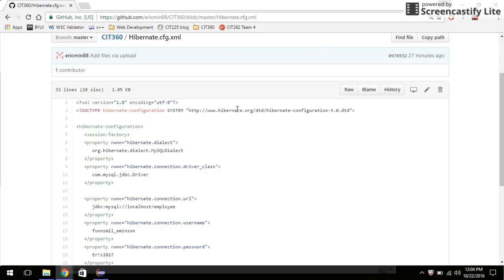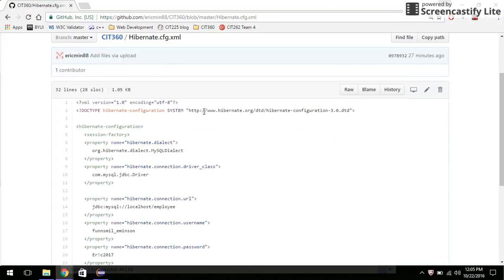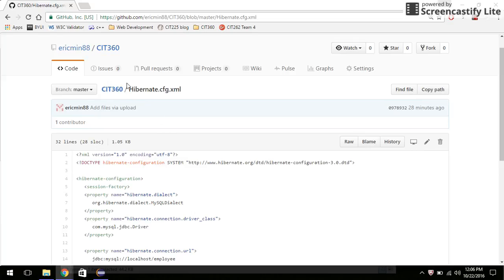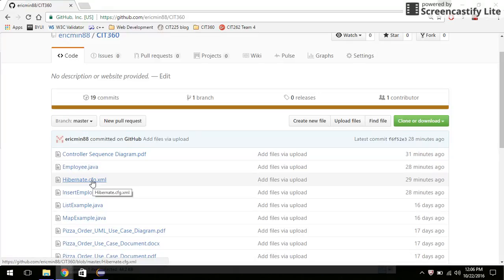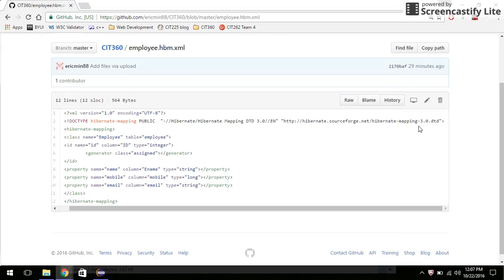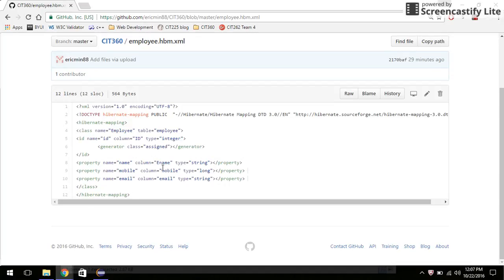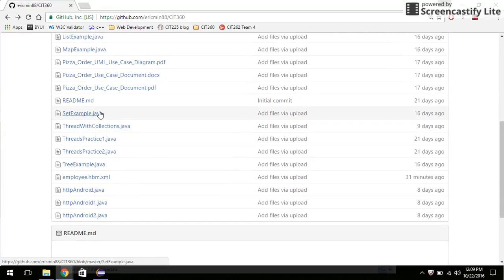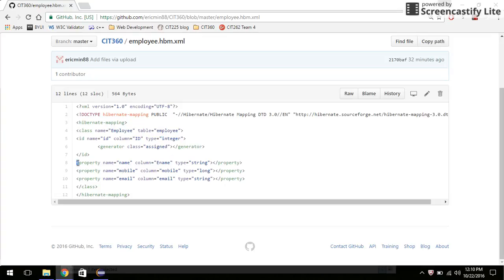Hibernate Part 1